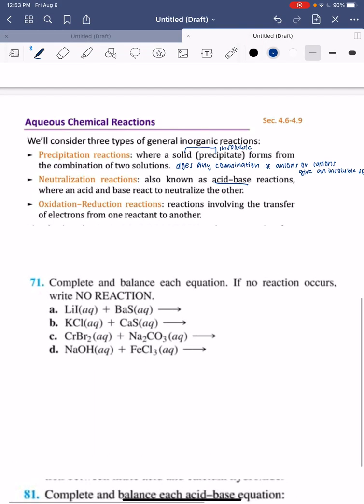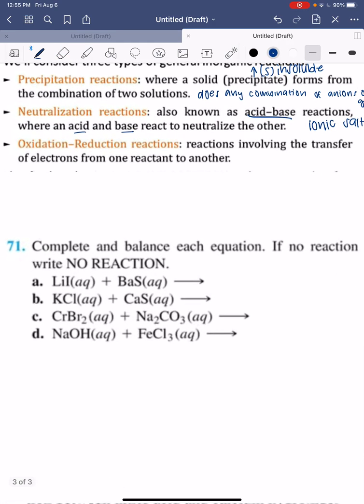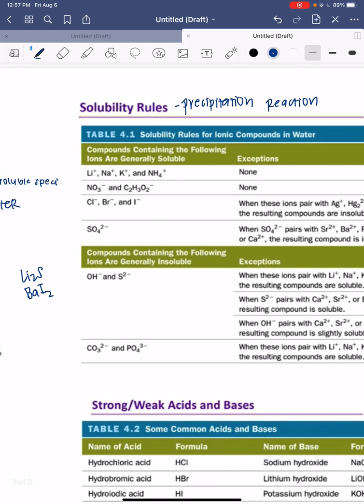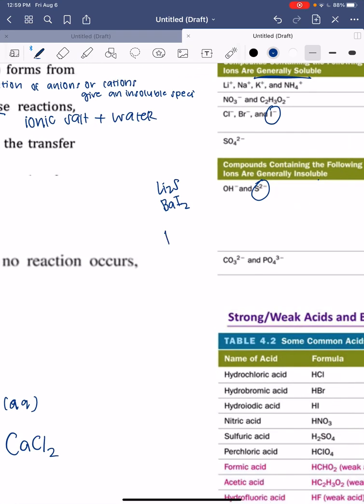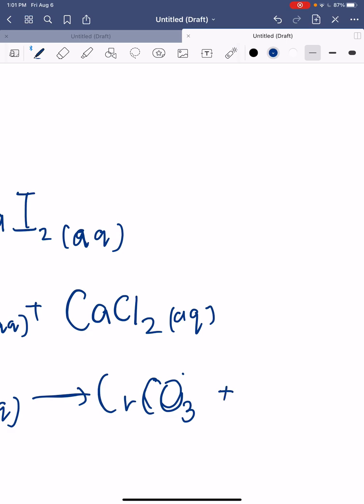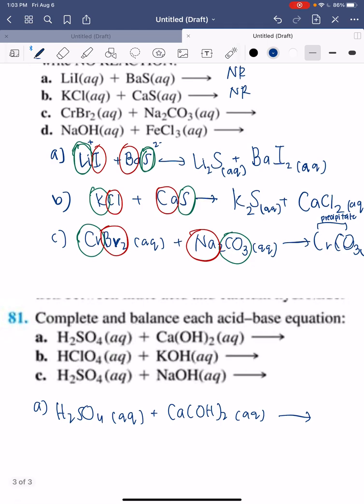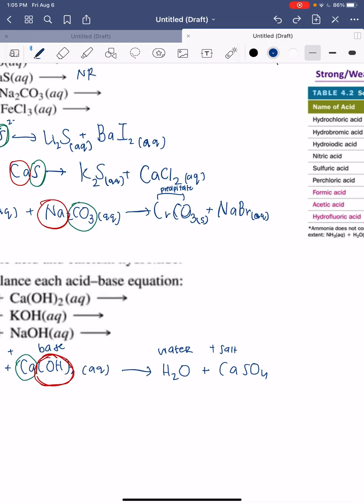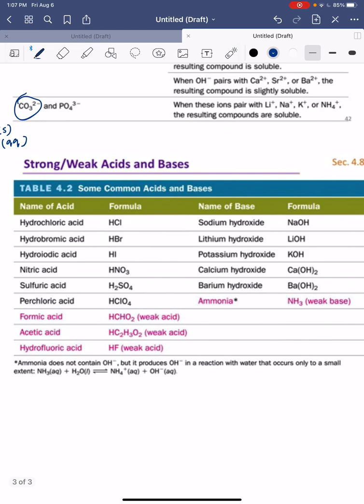Writing and understanding neutralization and precipitation reactions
This video goes in detail about utilizing solubility rules to write precipitation reactions and also understanding what a neutralization reaction is and easy ways to master them!